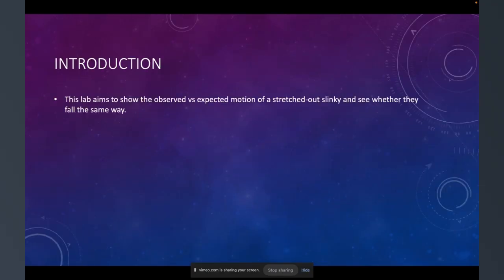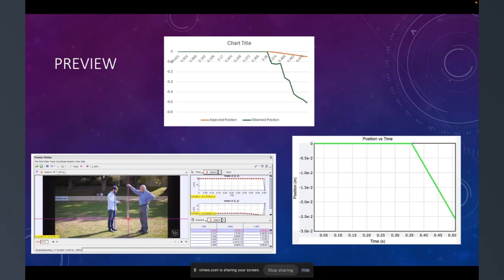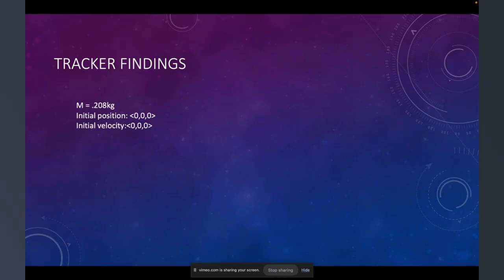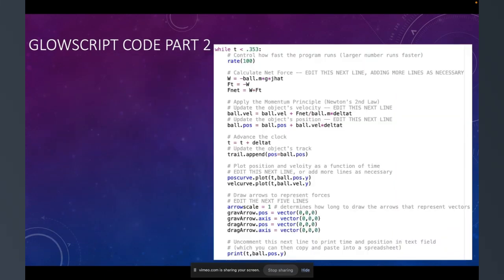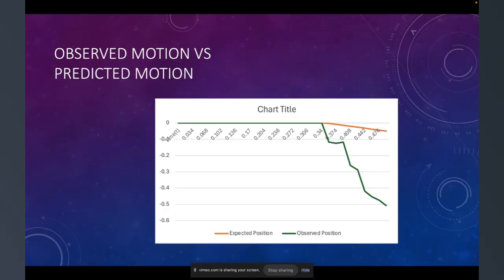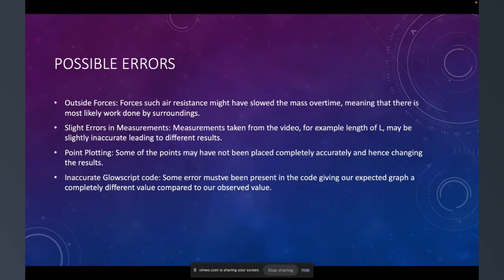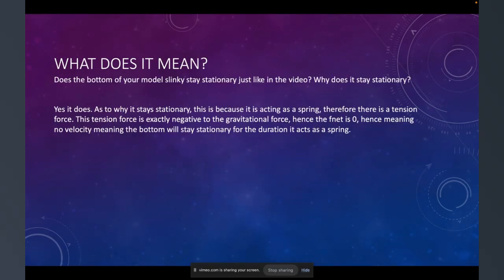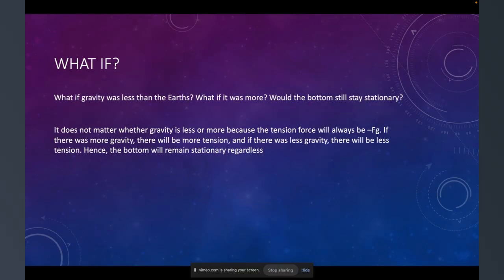PHYS 2211 Lab 5 - Avi Kantha